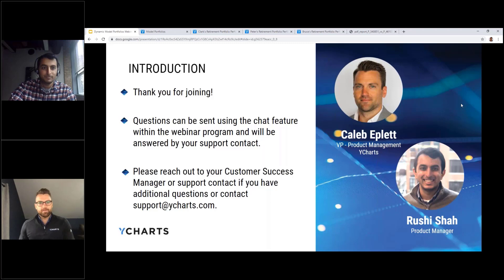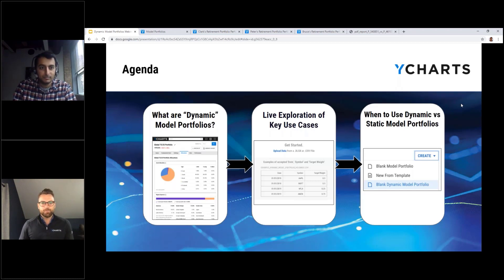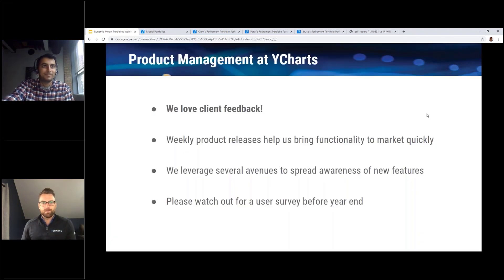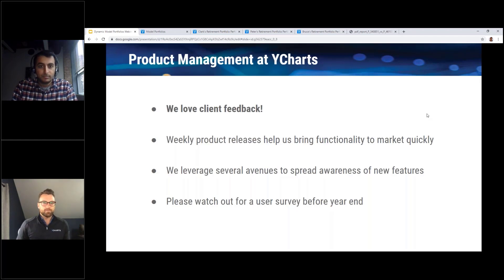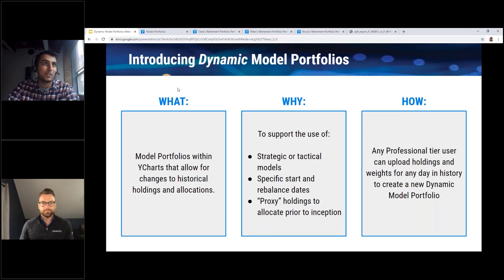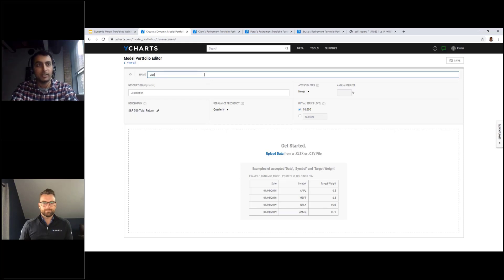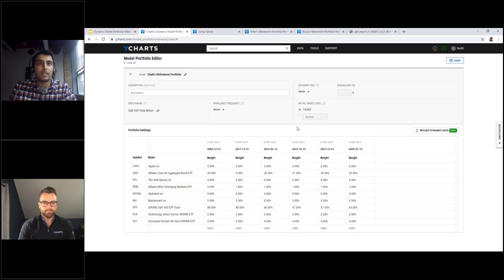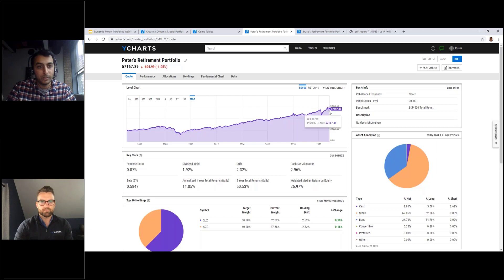Dynamic Model Portfolios: Use Historical Allocation Changes to Analyze & Present your Strategies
We're excited to roll out Dynamic Model Portfolios! In this webinar, our product team will demonstrate how to:

- Upload your position histories to [NEW!] Dynamic Model Portfolios for more accurate and informative portfolio analysis
- Effectively communicate your portfolio’s allocation changes using powerful visuals like Custom PDF Reports and Fundamental Charts
- Measure the positive impact of past decisions to advertise the strengths of your investment strategy and compare alternatives

to get started with a free 7-day trial.

For our blog, case studies and more info on the YCharts platform,